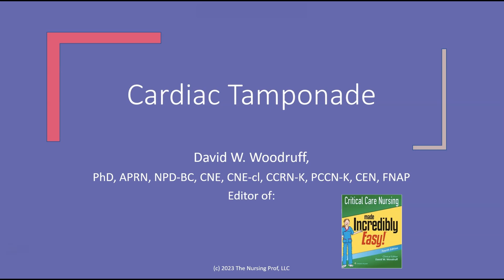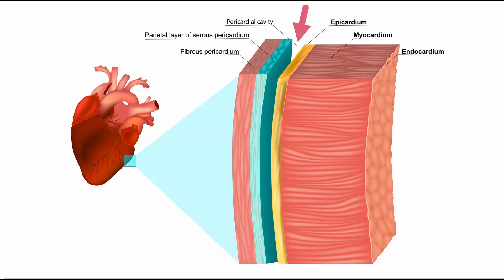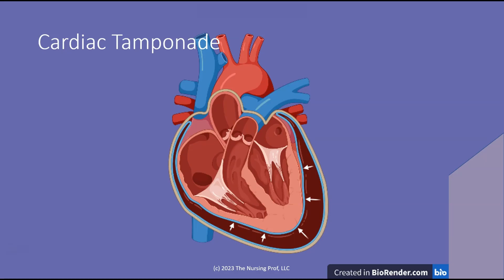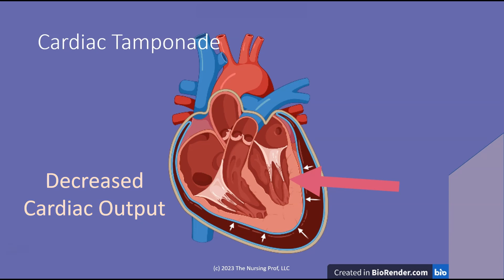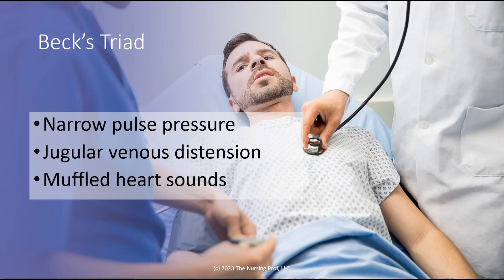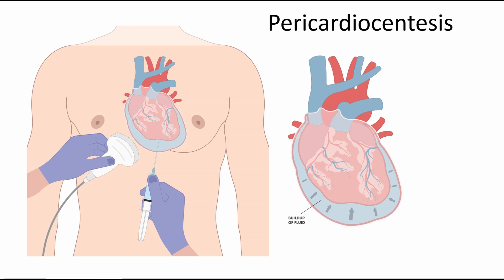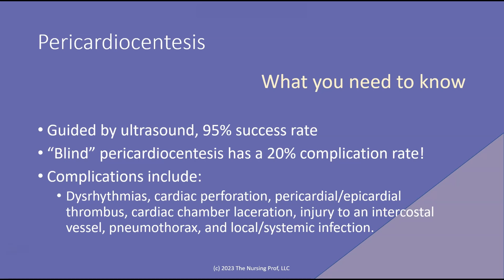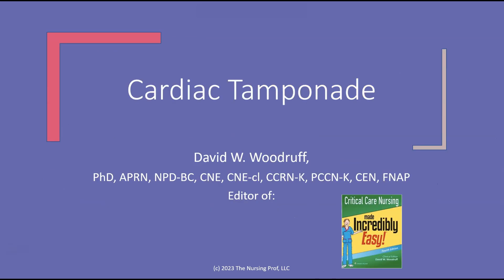How to Recognize Cardiac Tamponade and What to Do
Cardiac tamponade happens when fluid or blood fills the sac around the heart, putting pressure on it. This can cause chest pain, difficulty breathing, fainting, and other symptoms. Cancer, infections, trauma, or certain diseases can cause it. It is serious and can lead to heart failure or death if untreated. Diagnosis involves physical exams and tests like echocardiograms or chest X-rays. Treatment involves removing the fluid and addressing the underlying cause with either surgery or pericardiocentesis.